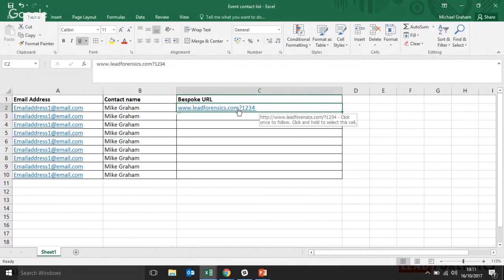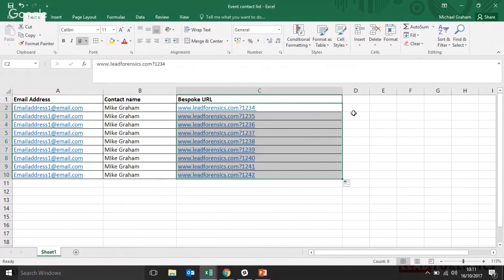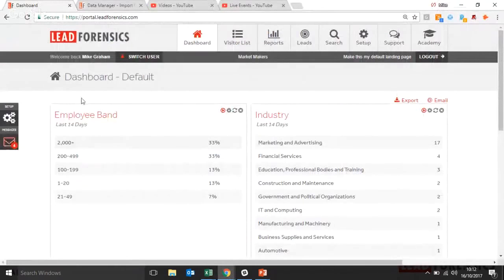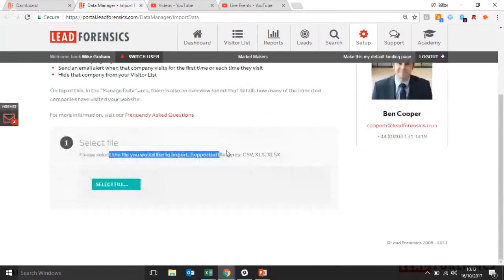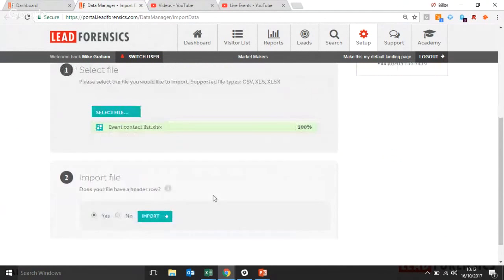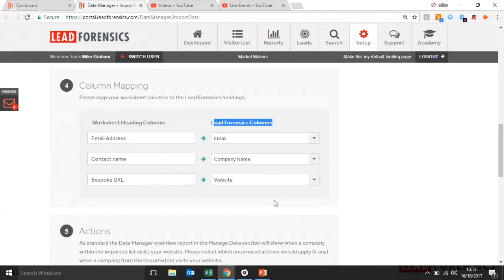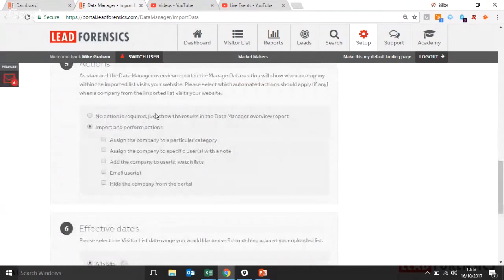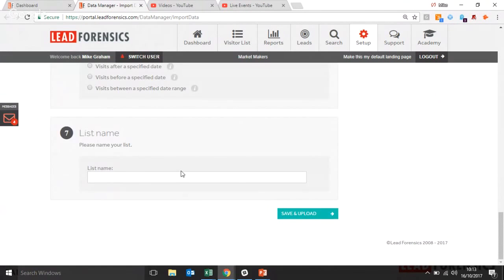Lead Forensics - How to get best possible ROI from your events.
6 Minutes on how Lead Forensics can help maximise event ROI.